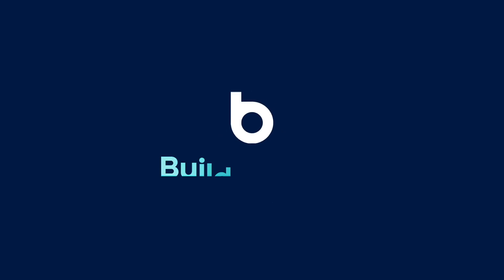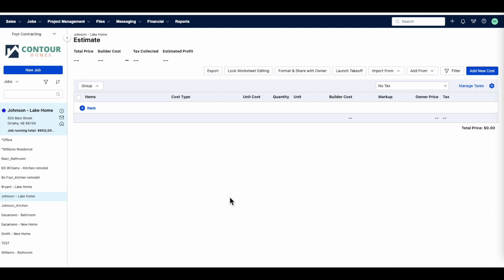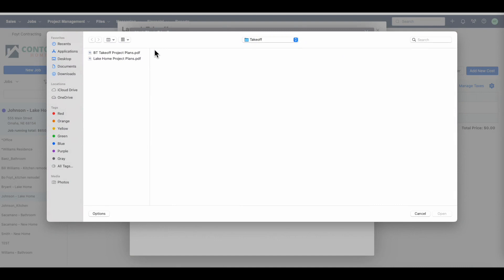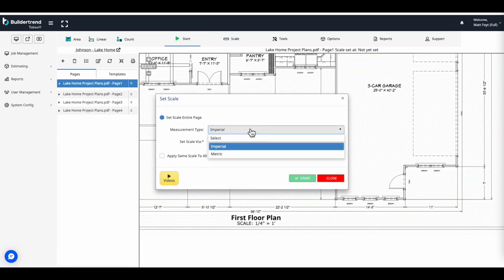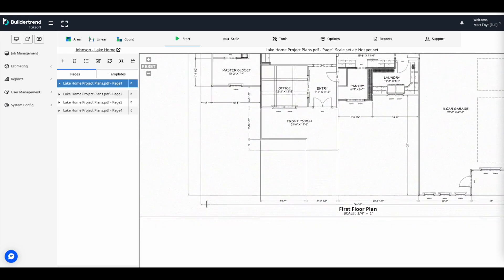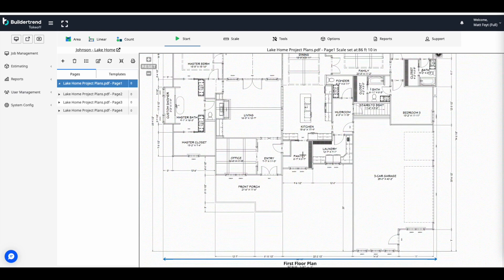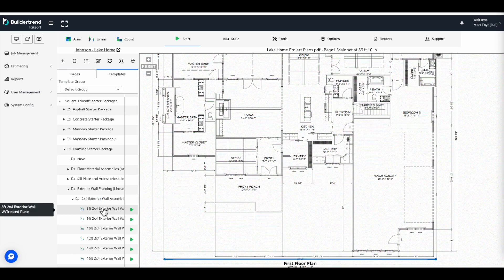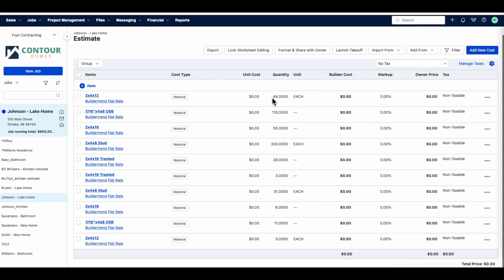Takeoff 101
Precise material and cost estimates are possible with Buildertrend Takeoff. Learn how digital measuring will reduce errors while saving you time and money.